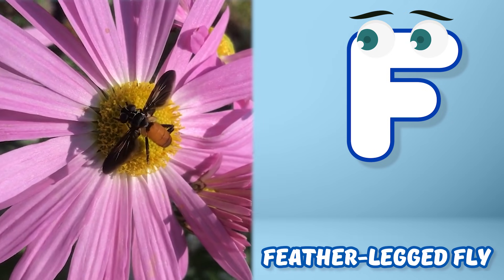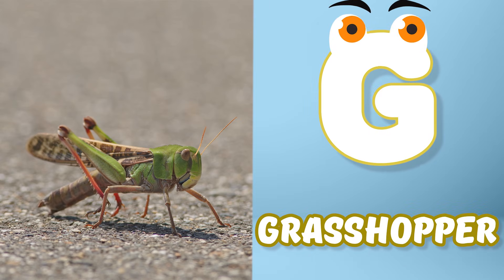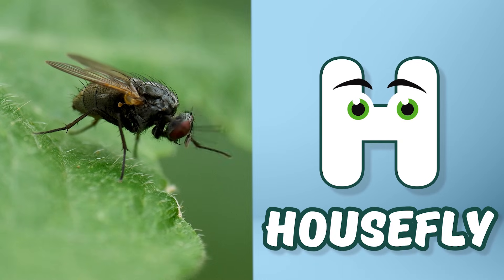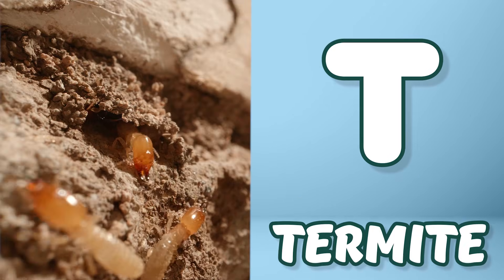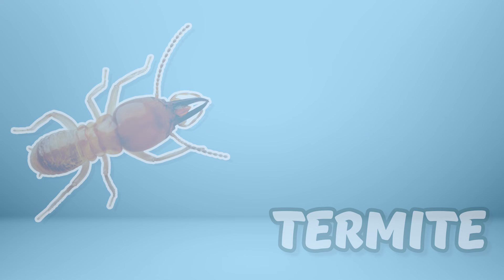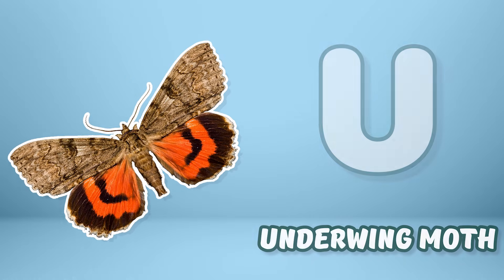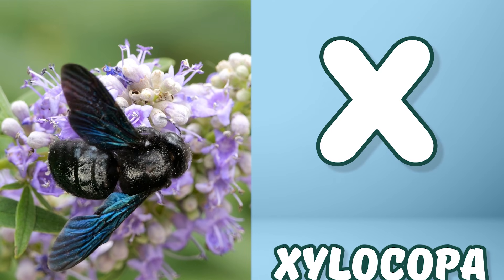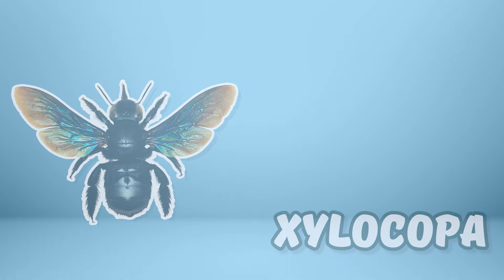ABC Insects for Kids | Learn the Alphabet with Bugs | A to Z Learning Song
Let’s learn the alphabet with real bugs and cute cartoons! 🐜🦋🕷️
In this fun ABC Insects video, each letter of the English alphabet introduces a different insect (or bug) — from A is for Ant to Z is for Zebra Spider! Kids will enjoy real insect footage followed by adorable smiling cartoon insects, all set to a catchy alphabet song.

Perfect for toddlers and preschoolers ages 2 to 5, this video helps with:
✨ Letter recognition
✨ Early vocabulary
✨ Nature learning
✨ Listening & memory skills

🐞 A–Z Insects Featured:

A – Ant
B – Bee
C – Caterpillar
D – Dragonfly
E – Earwig
F – Feather-legged Fly
G – Grasshopper
H – Housefly
I – Imperial Moth
J – Jewel Beetle
K – Kissing Bug
L – Ladybug
M – Mosquito
N – Nicrophorus
O – Orchid Mantis
P – Pill Bug
Q – Queen Butterfly
R – Rhinoceros Beetle
S – Scorpion
T – Termite
U – Underwing Moth
V – Velvet Ant
W – Water Strider
X – Xylocopa (Carpenter Bee)
Y – Yellowjacket
Z – Zebra Spider

🎶 Sing along: “A is for Ant… A, A, Ant!” — and discover a new bug for every letter!

If your little one loves learning with insects:
🔔 Turn on notifications for more ABC fun!